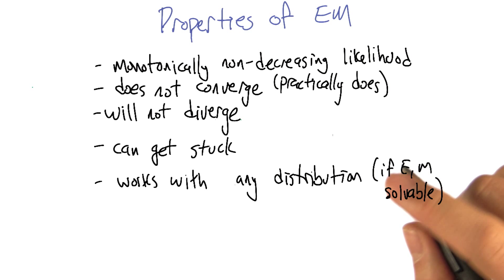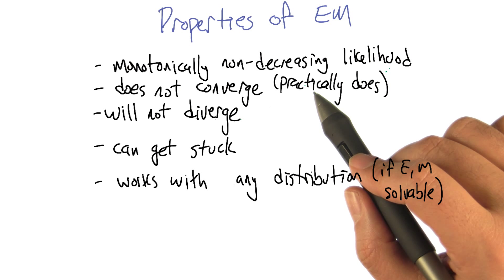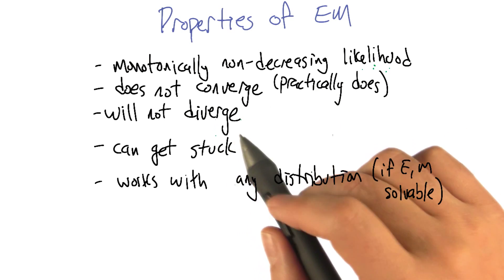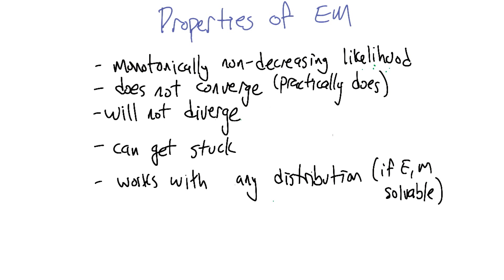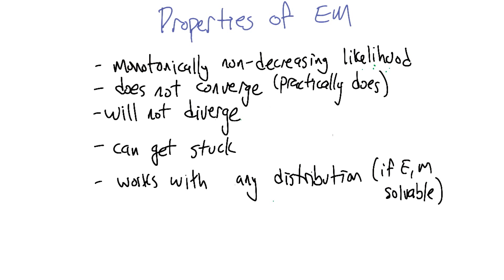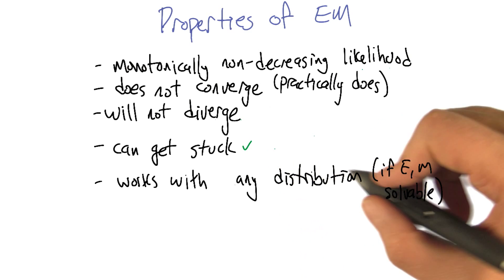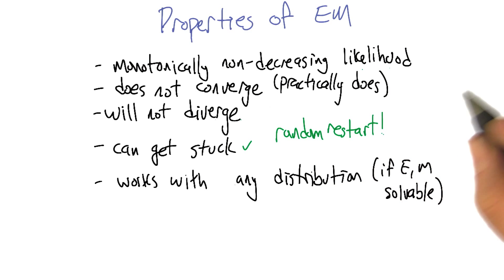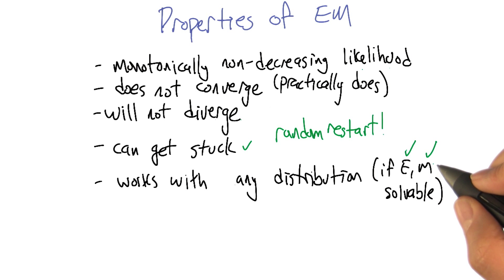Properties of EM - Georgia Tech - Machine Learning